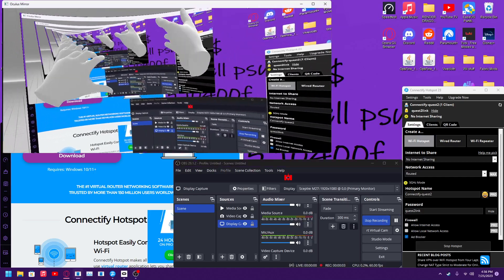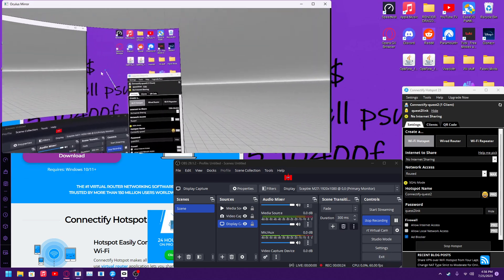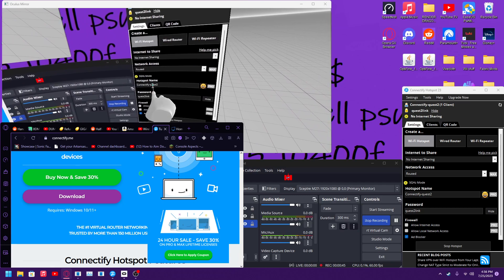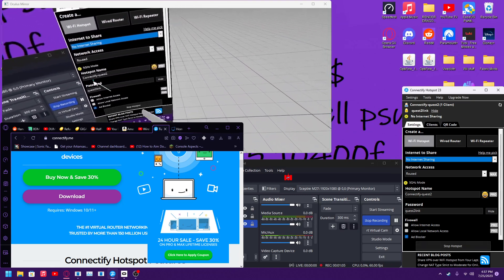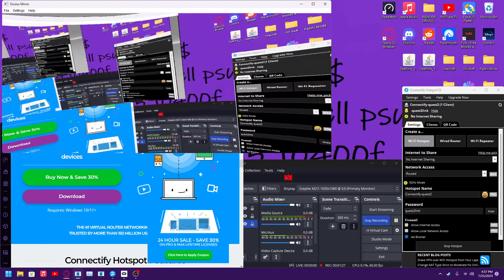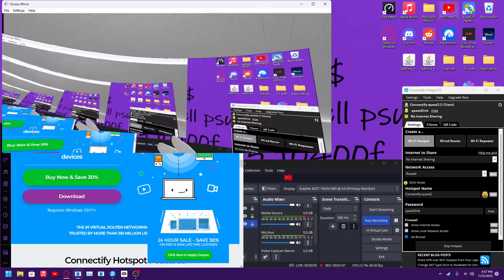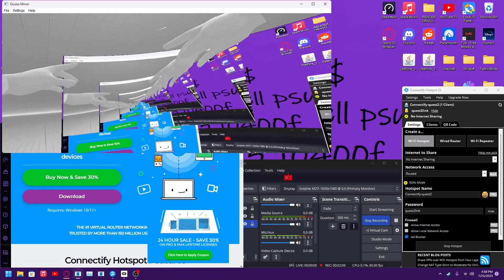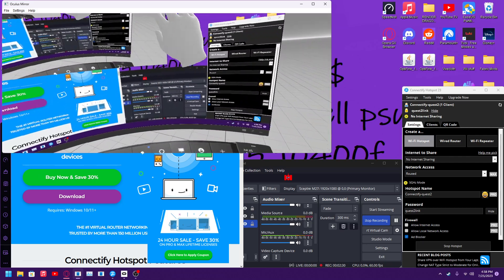How to use quest 2 airlink without a Wi-Fi router [NO LAG]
All you need is one website and any quest headset. You do NOT need to buy the software, all you need to do is download the free version to use this. You also don't need virtual desktop as you can use the default oculus link software, I hear a lot of people ay that you need it for this process but you do NOT.

Be prepared for the radius Brothers, I am going in soon.